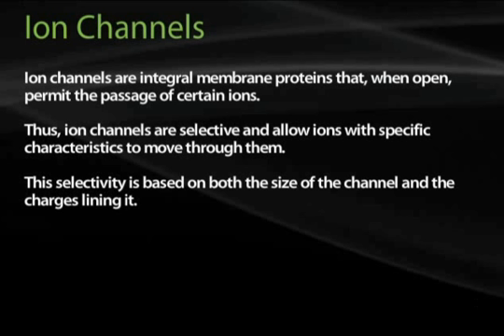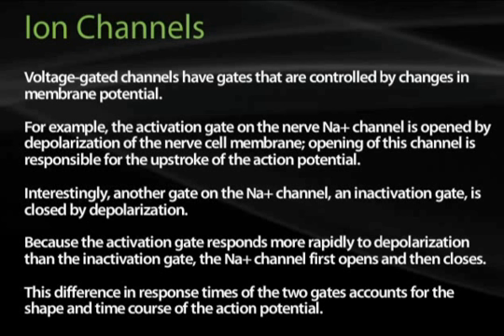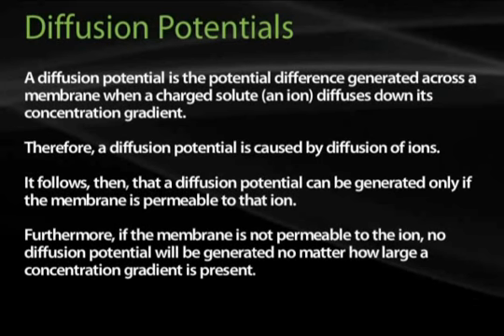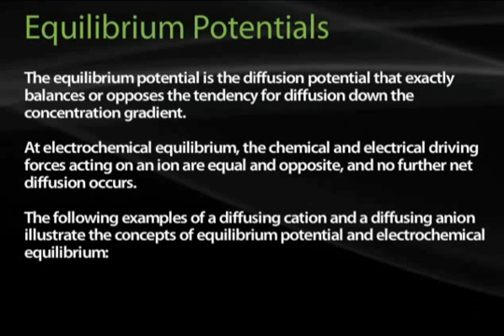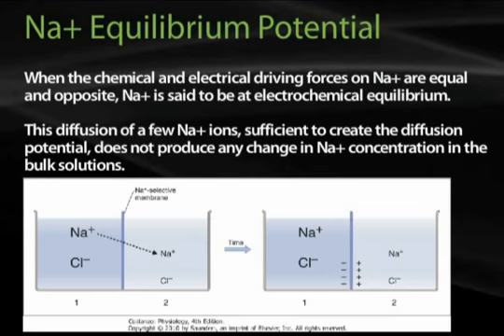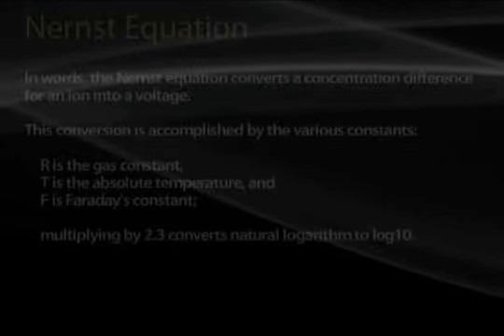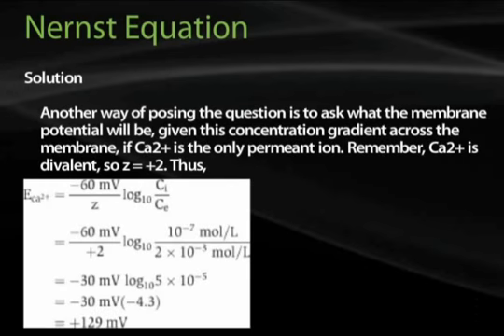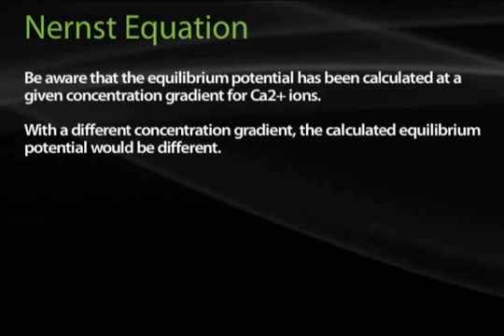4 5 Diffusion Potentials and Equilibrium Potentials